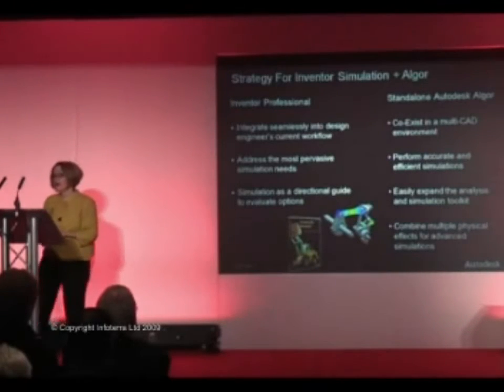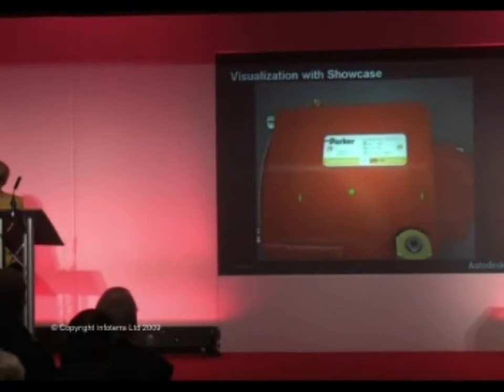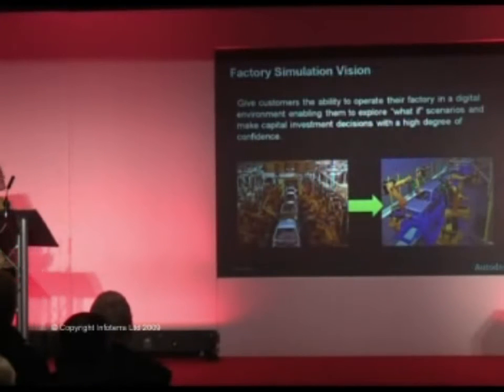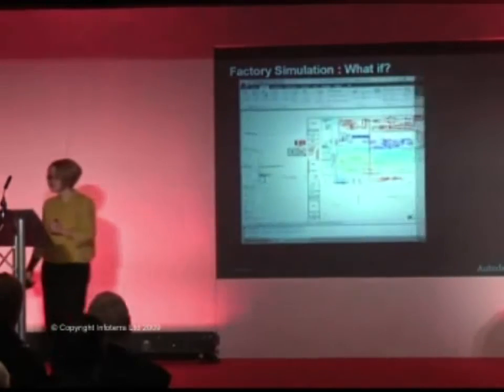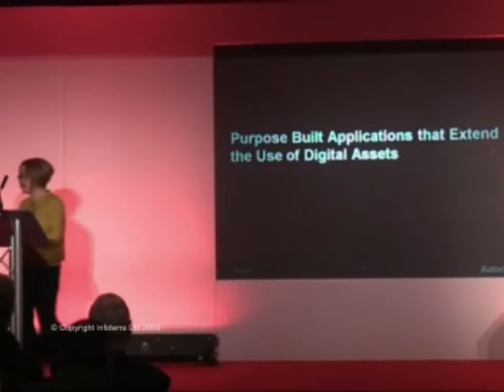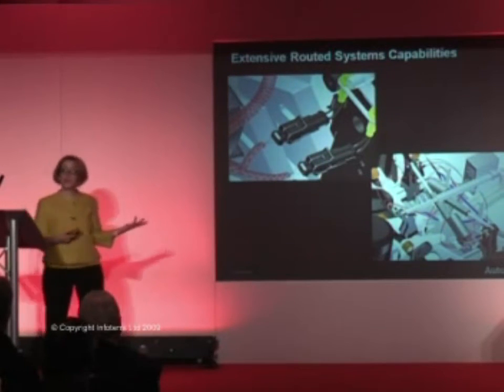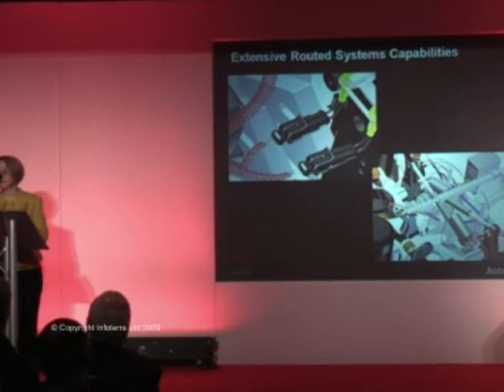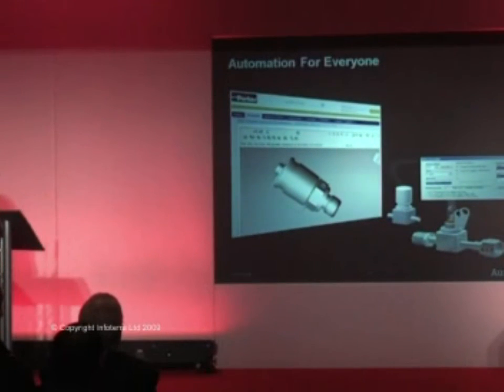Amy Bunzel part 3- Symetri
Amy Bunzel, Senior Director Autodesk

Speaking at the Symetri conference in November 2009 Listen to demonstrations and Inventor ideas